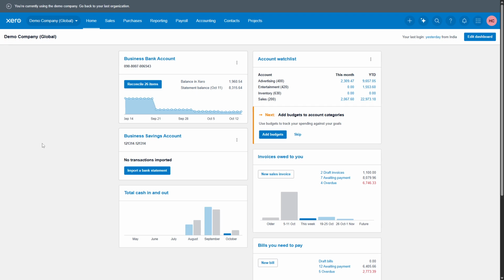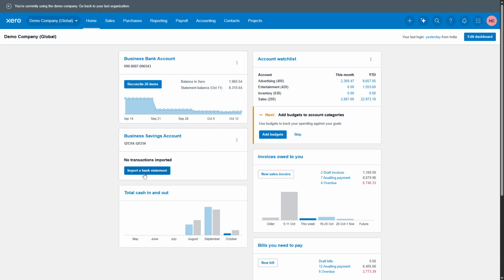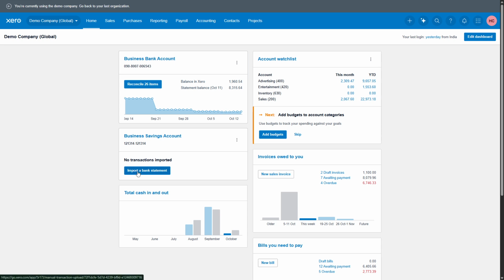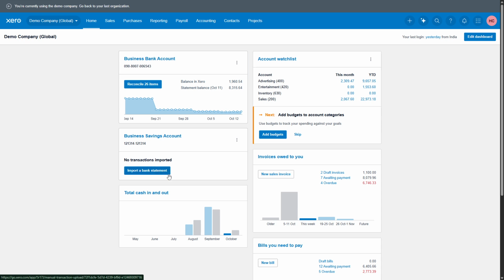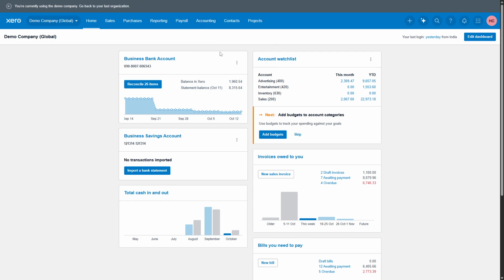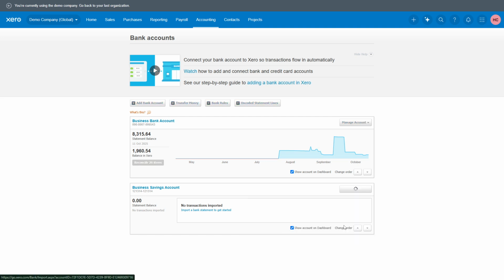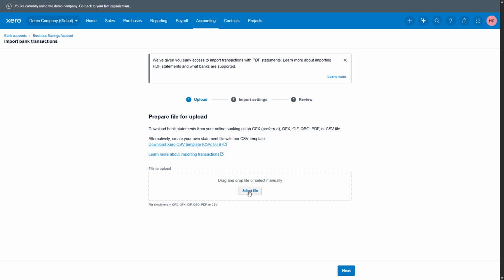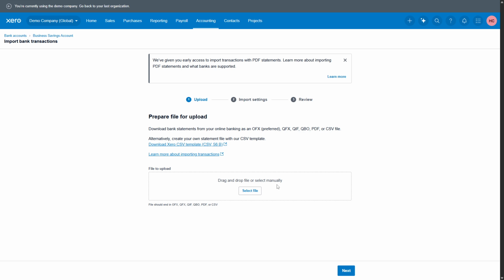How to Import Bank Transactions into Xero (Full 2026 Guide)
How to Import Bank Transactions into Xero (Full 2025 Guide)